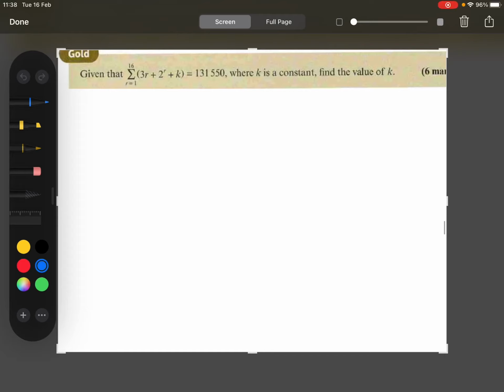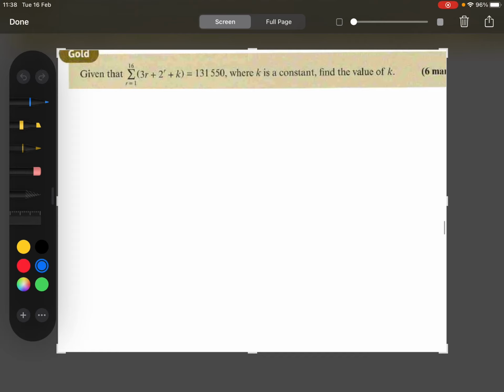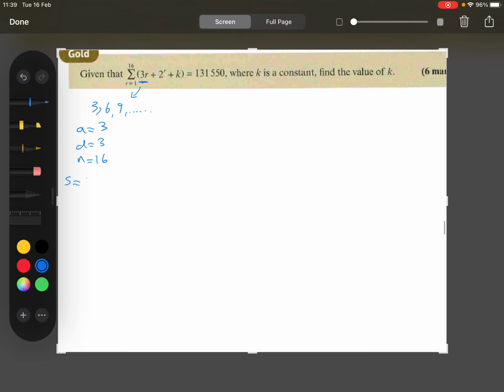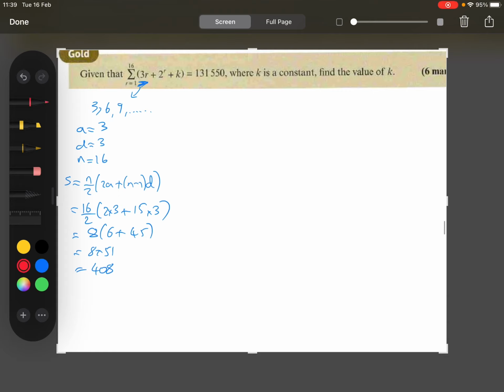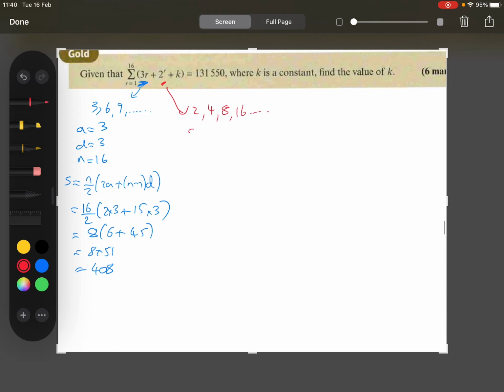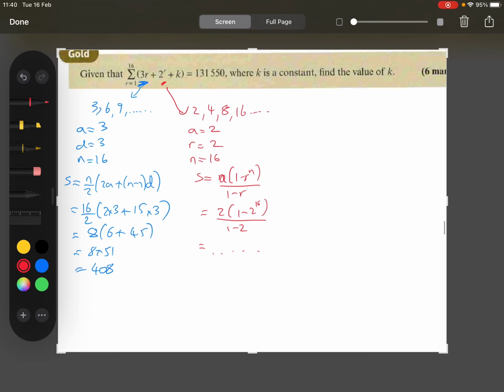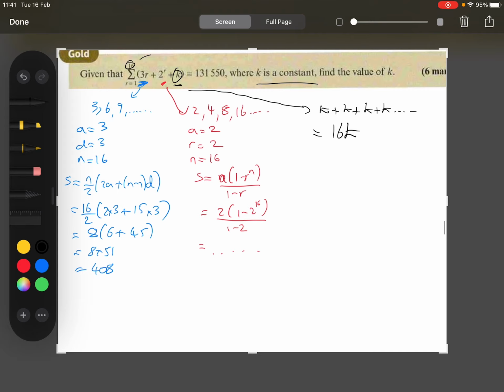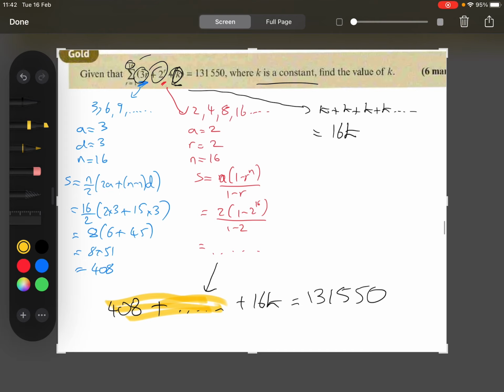16 February 2021